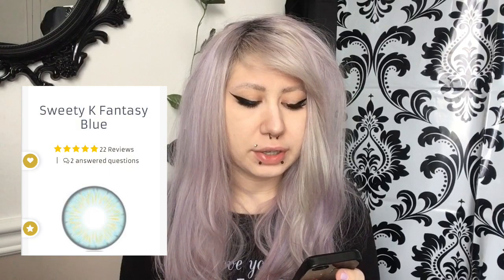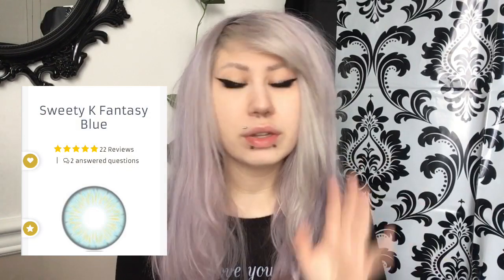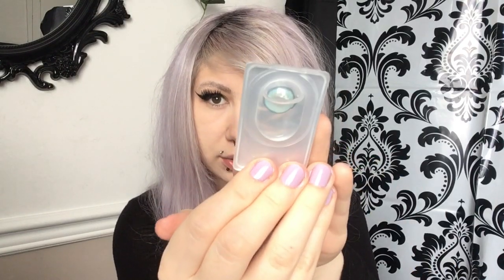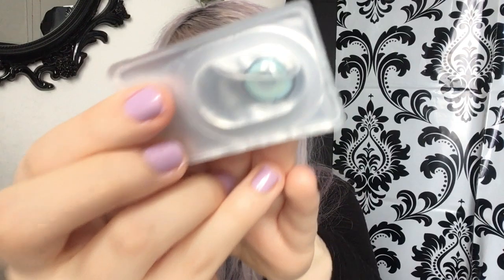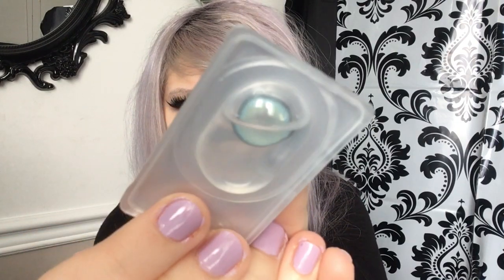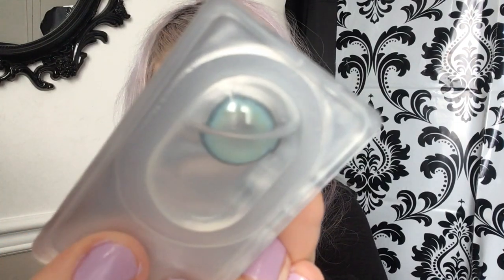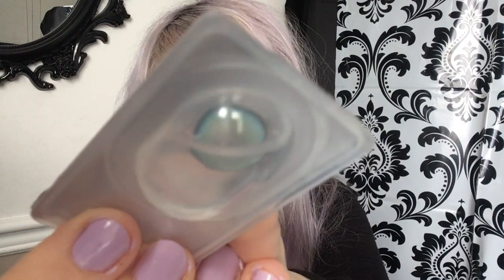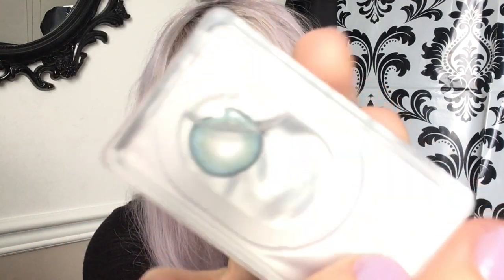Sweety K Fantasy Blue Contact Lense Review💧|UNIQSO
Younow: itsprincessalexandria
Live.me: itsprincessalexandria

Thankkies for watching guys!